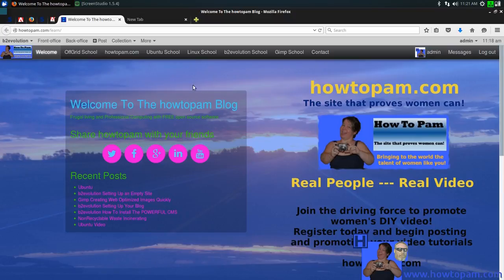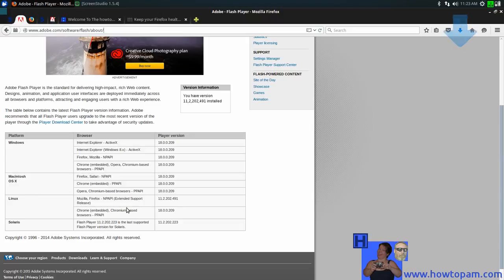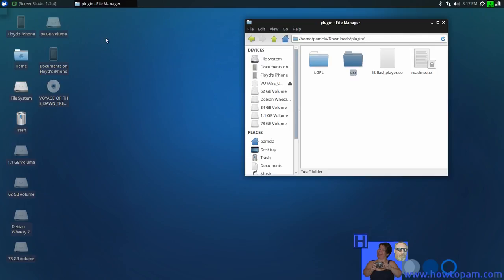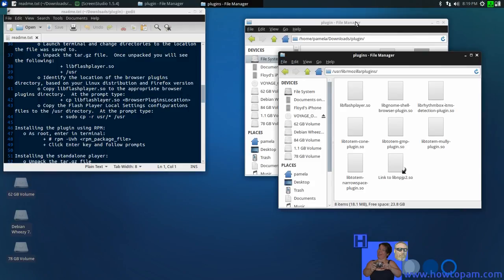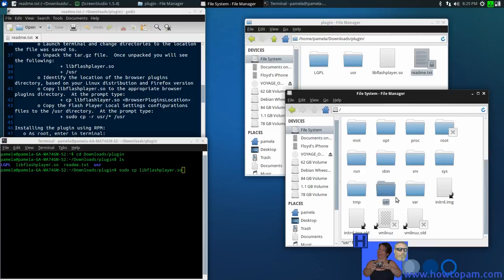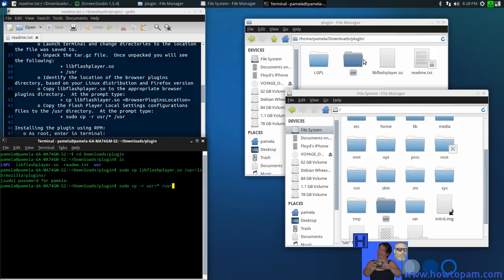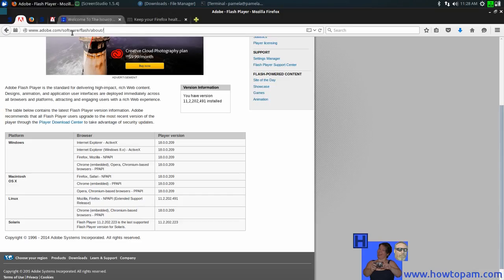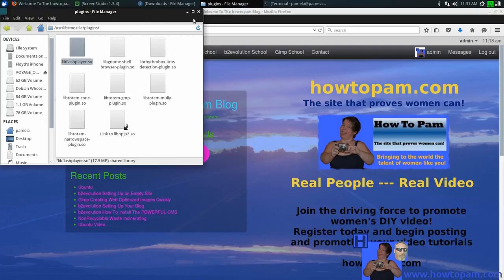Firefox web browser Adobe Flashplayer plugin install - Advanced Tutorial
Firefox by Mozilla is a great web browser offering FREEDOM to all internet users who desire complete security control. Because Firefox allows its users complete control users must configure many settings manually. Learn from howtopam how to manually install or update Adobe Flash-player plug-in on Firefox web browser.